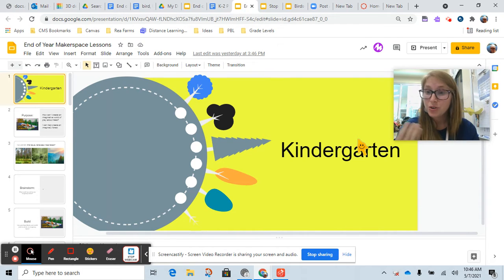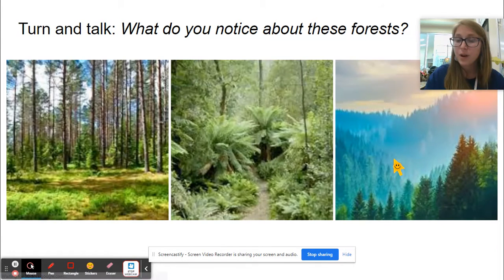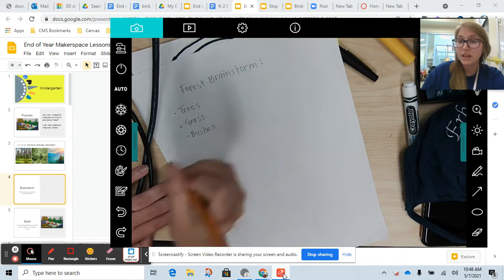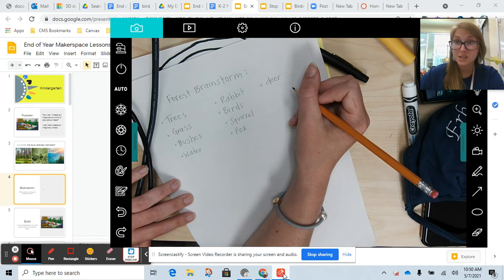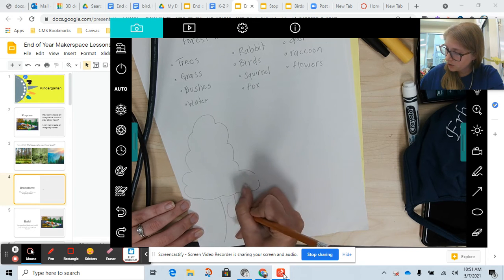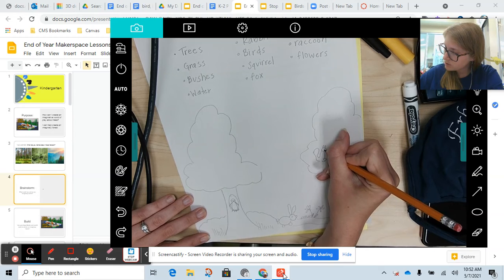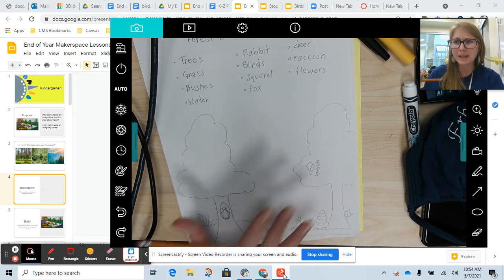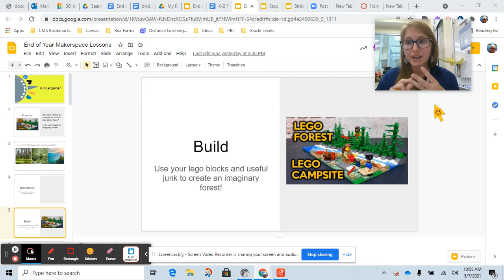Ms. Bullard Substitute Plans 5/13